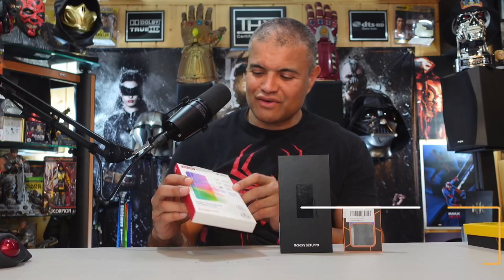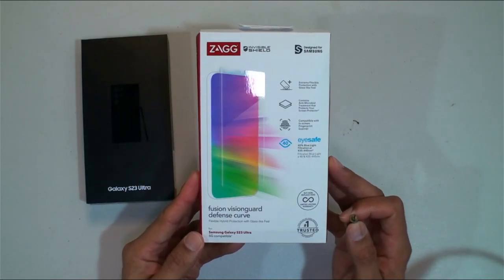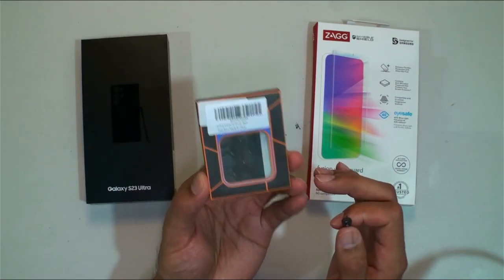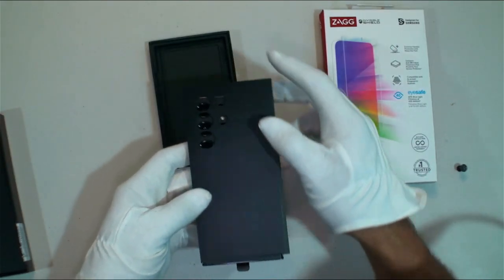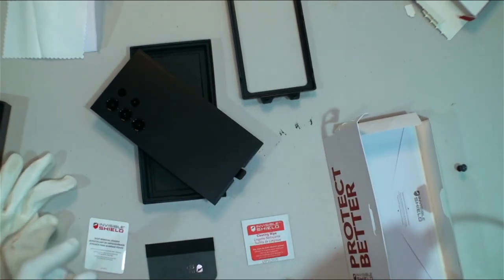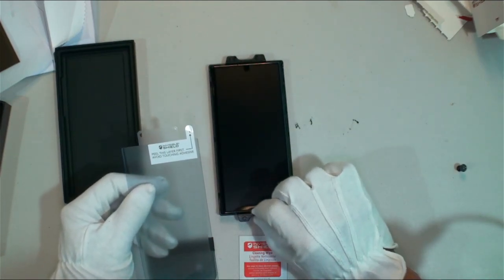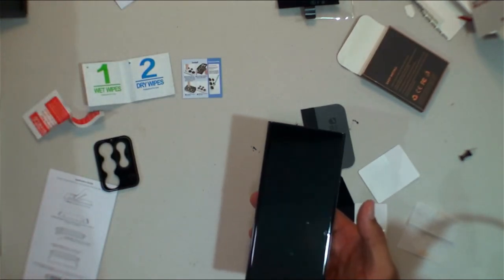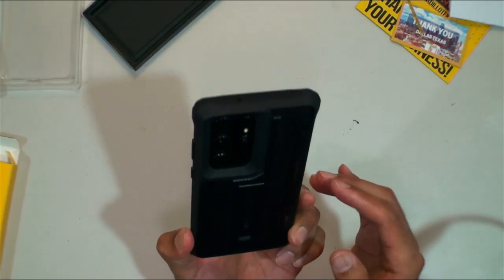Zagg Screen and Special Camera Lens Protector Install on Samsung S23 Ultra!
I Install a Zagg Blue light filter screen protector and special camera lens protectors.

Zagg Screen